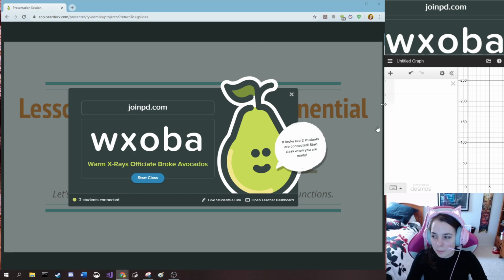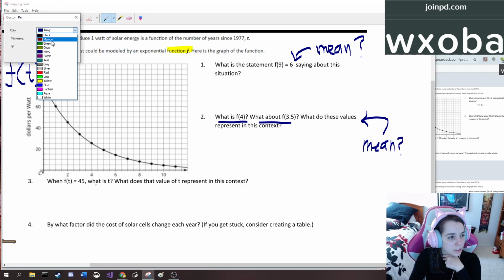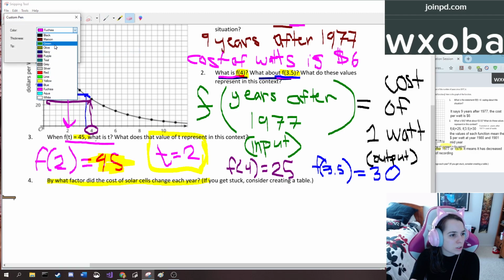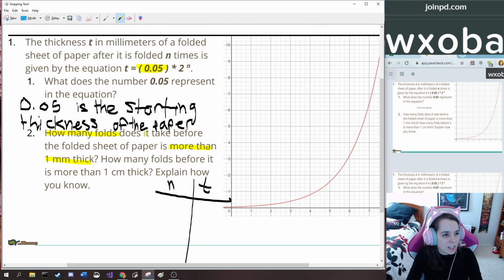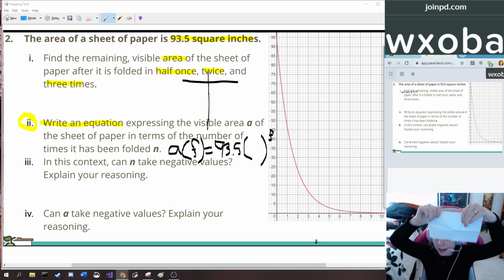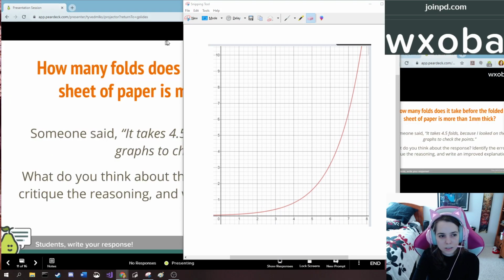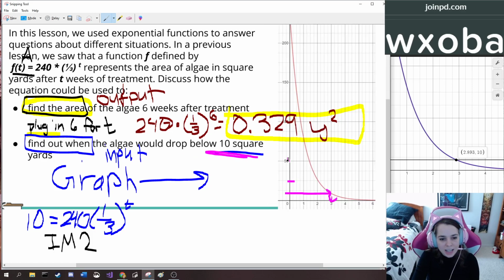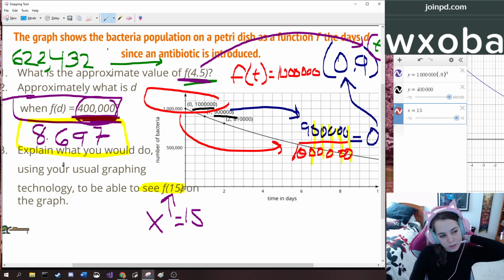1.7.9 - Interpreting Exponential Functions